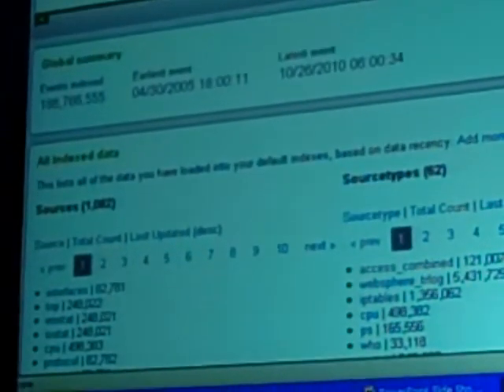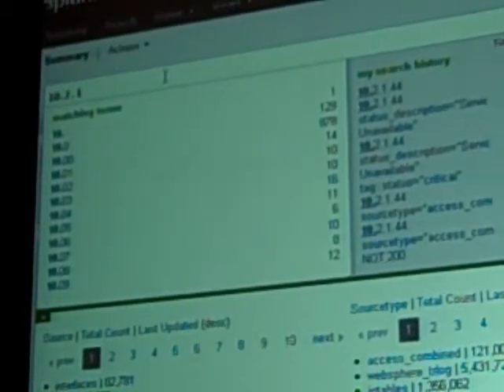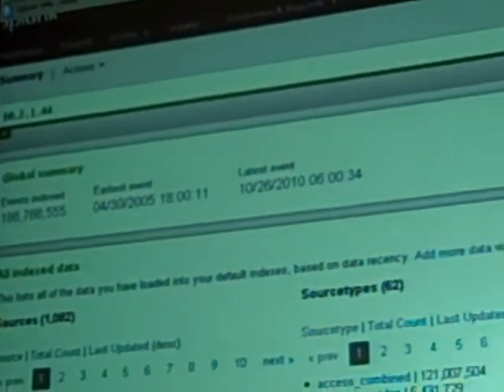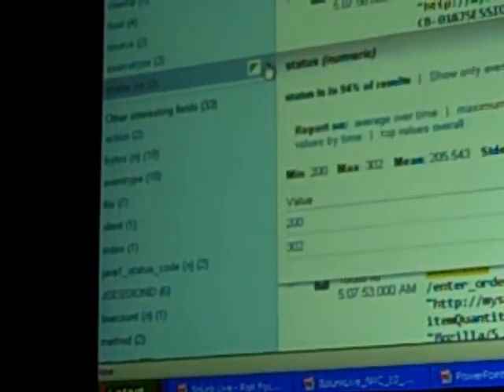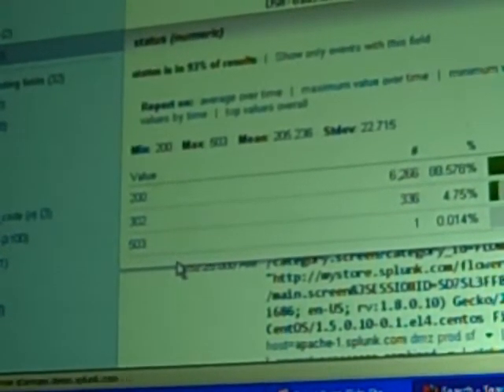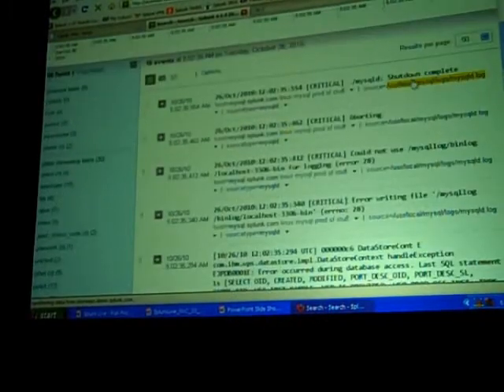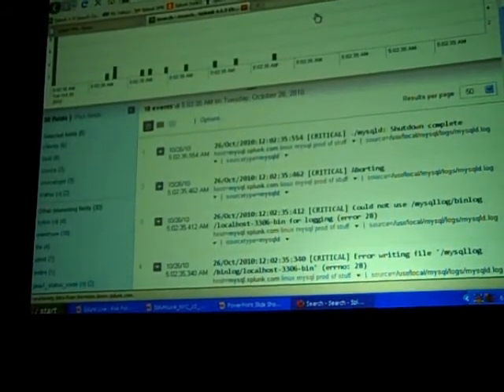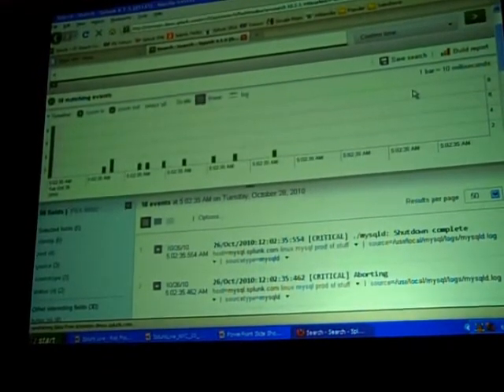SPLUNK- WEB Based Analytics NYC 10-26-2010 Pt. 5